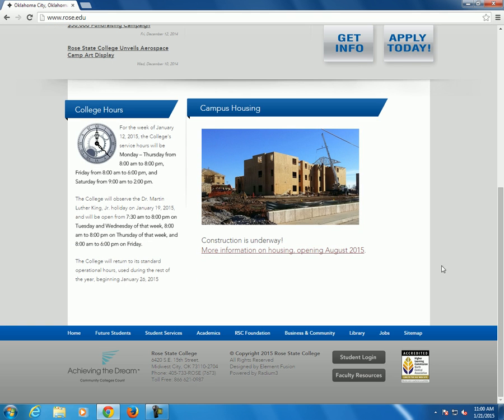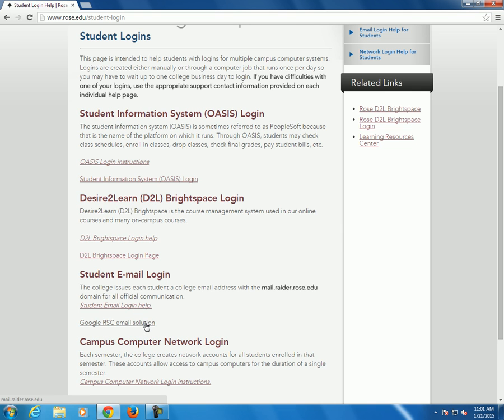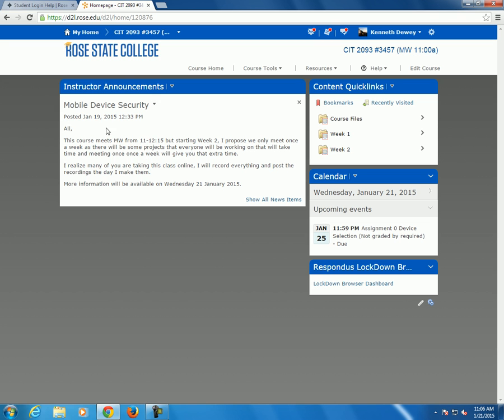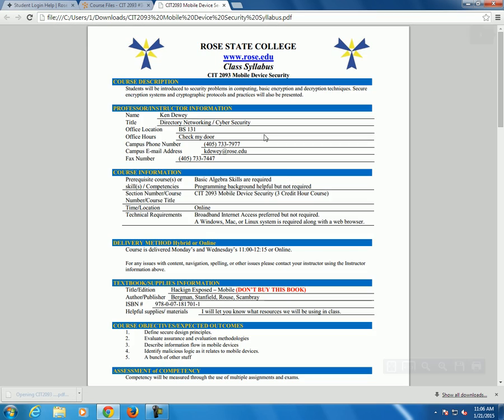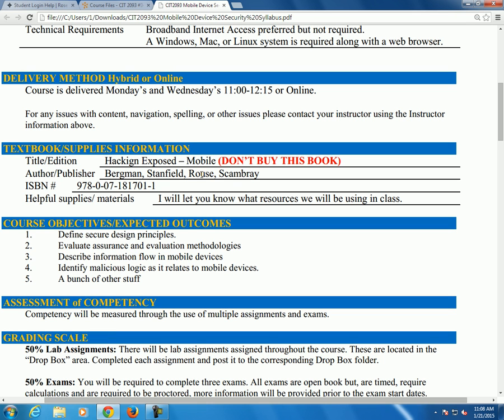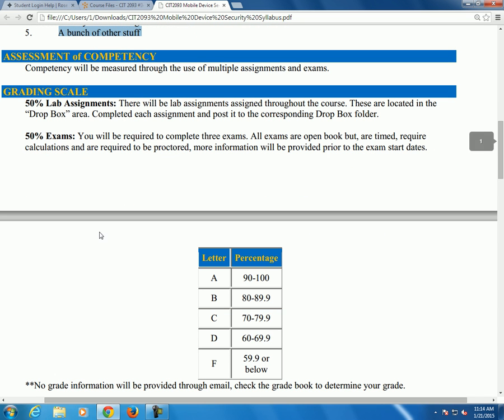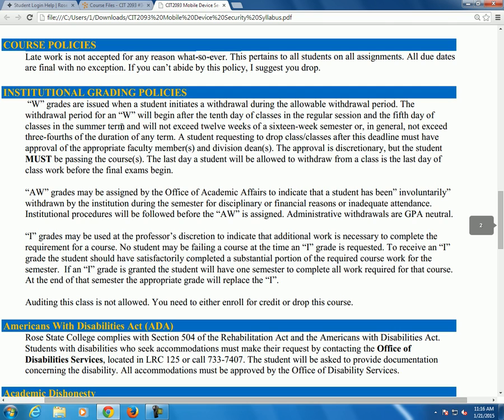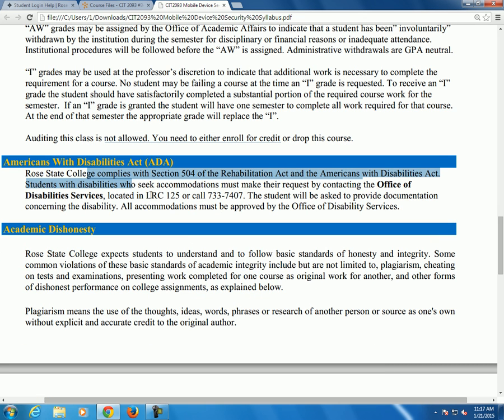MobileDeviceSecurityIntroduction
CIT2093 Mobile Device Security Introduction